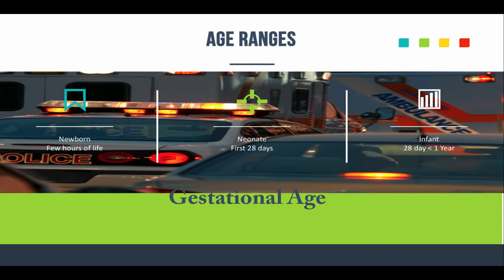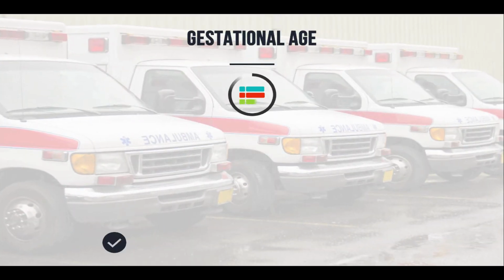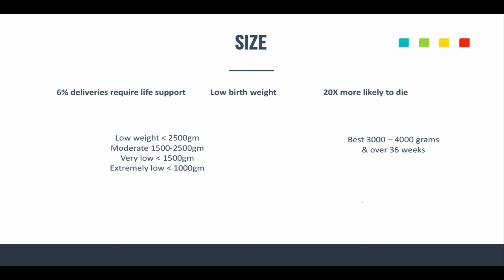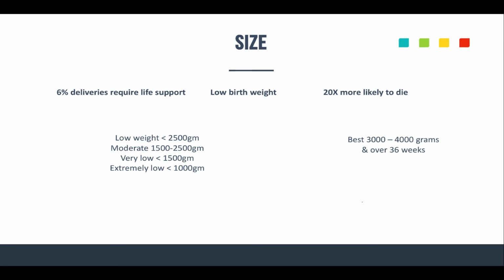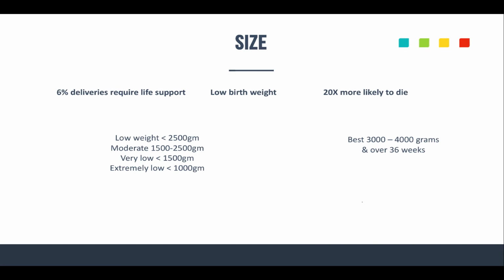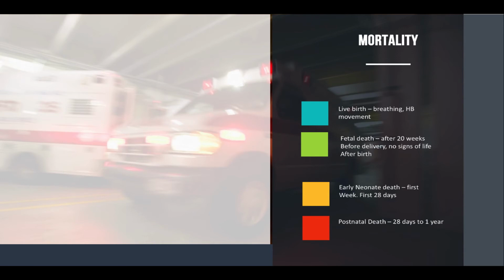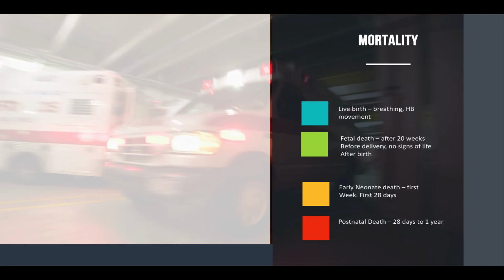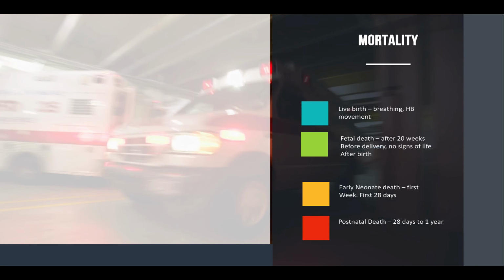EMS Study Tips | Neonatal Emergencies P1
EMS exam tips video on neonatal emergencies. Discusses age, weight and mortality. Key points you will see on your EMS EMT and paramedic exams.